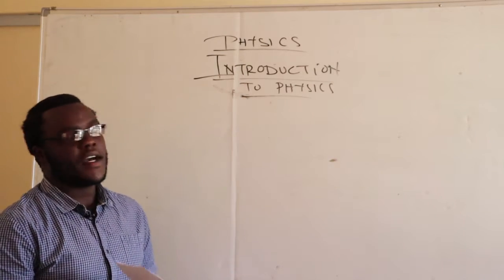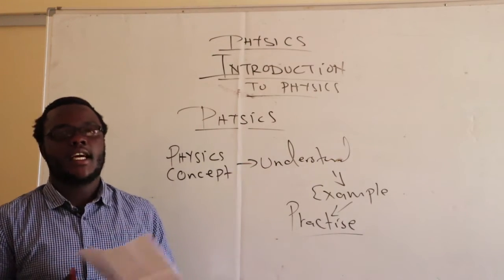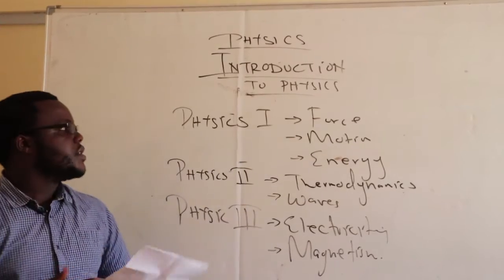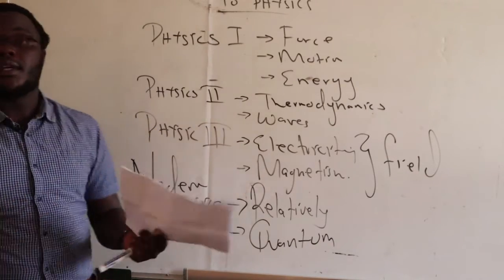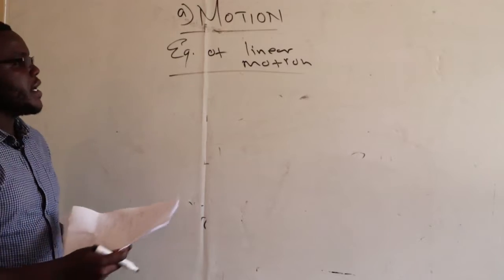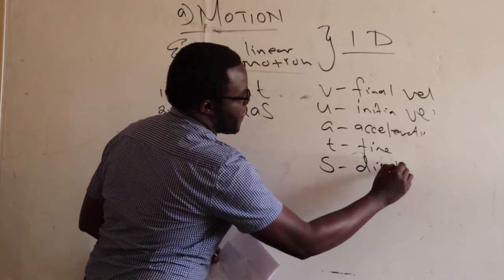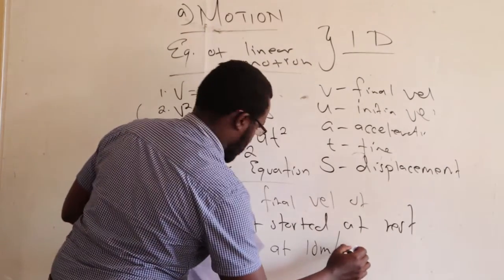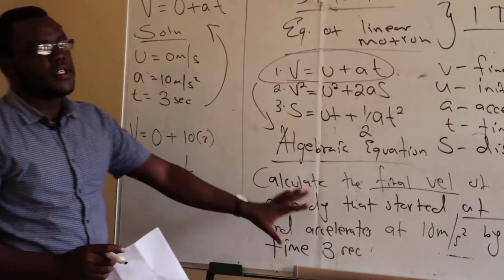INTRODUCTION TO PHYSICS PART 1: Motion, Forces, Energy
This is the first part of Introduction to Physics. In this video we give an overview of the major branches of physics including Motion, Force and Energy.